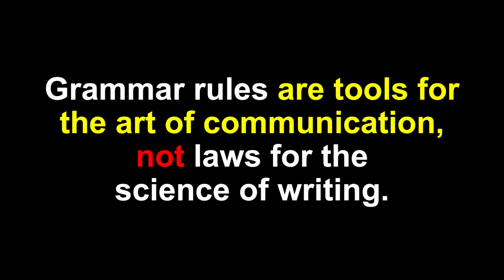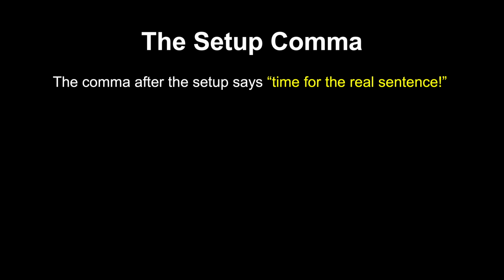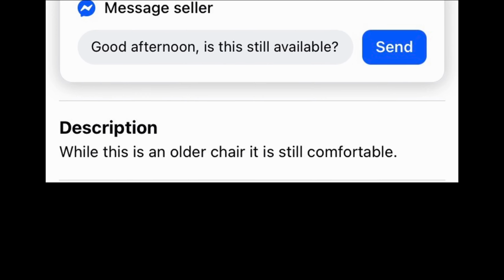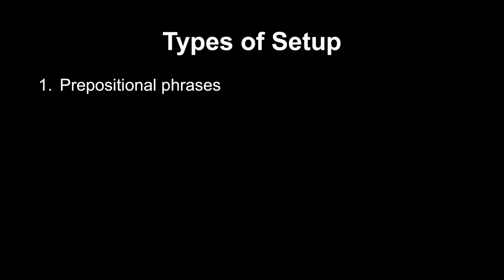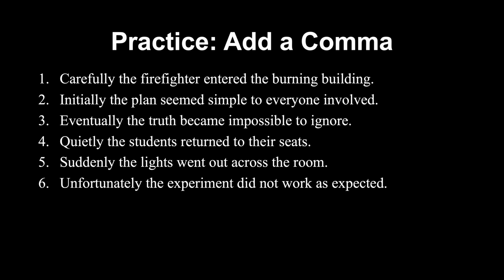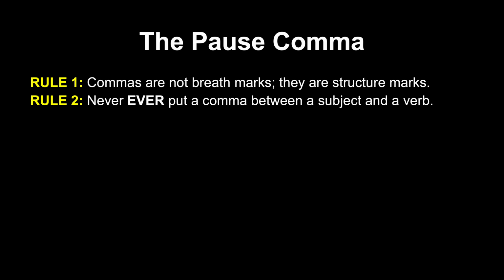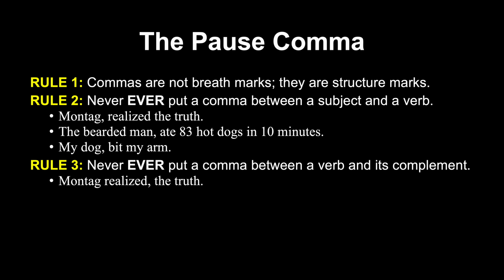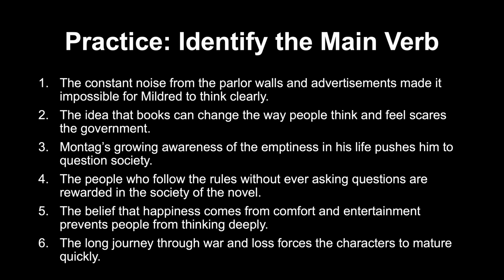The Setup Comma and the Pause Comma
In this video, I'll explain two uses of the comma: one students tend to miss and one students tend do use when they shouldn't.